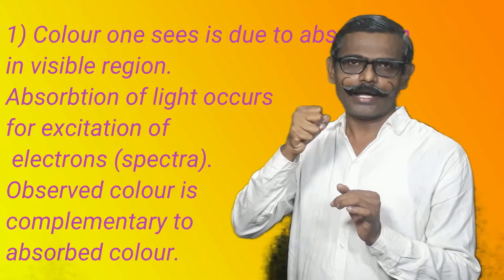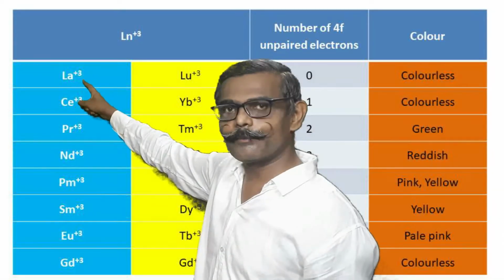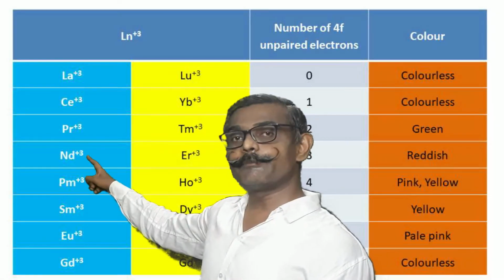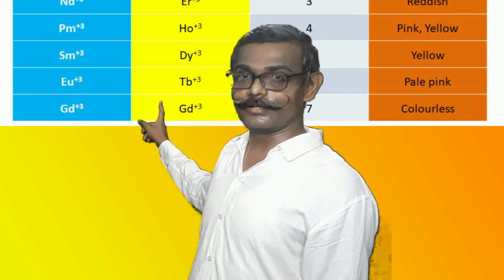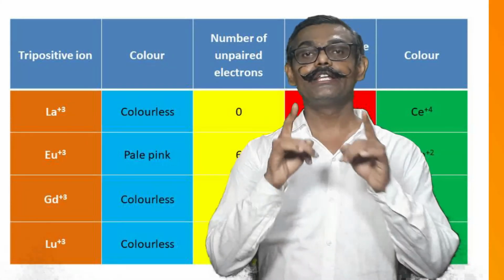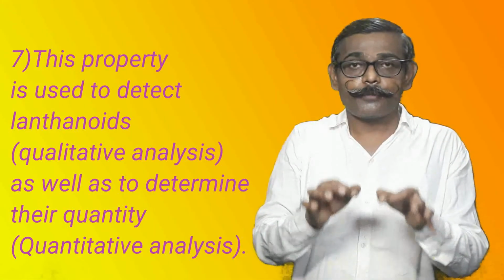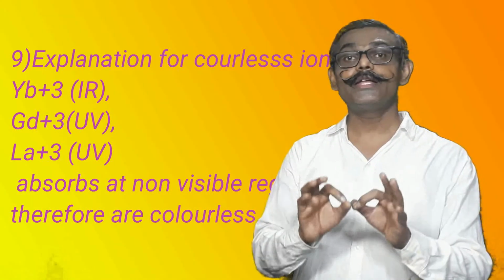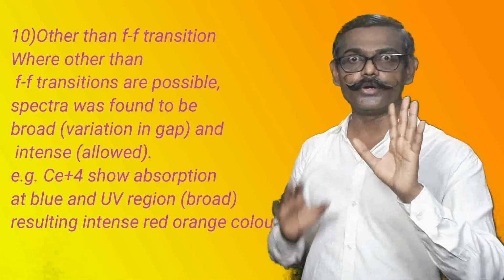Colors and Spectra of Lanthanoids | By AJIT KANSHIDE BHARATIYA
What are the observed colours ? How to explain colours ? Reason behind colours. Spectra and explanation.